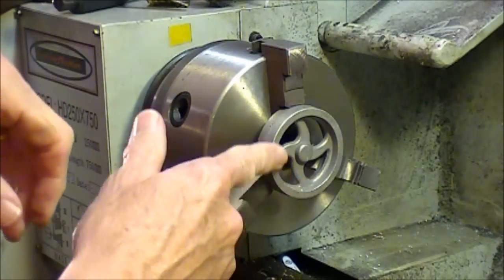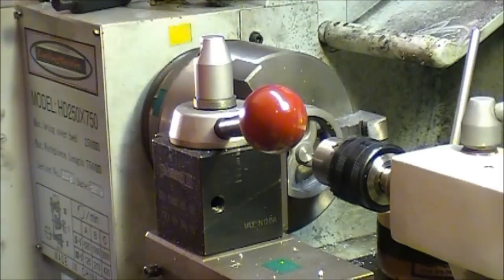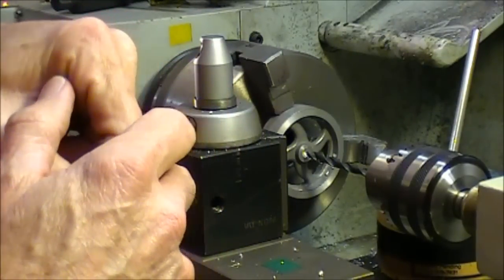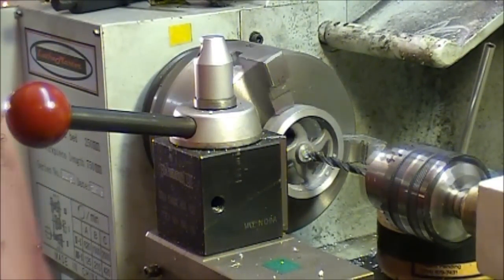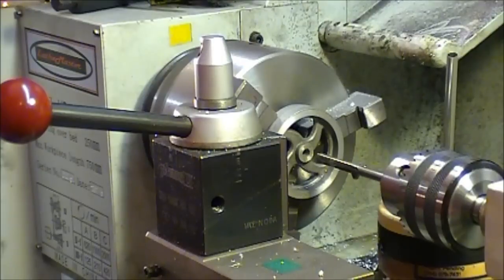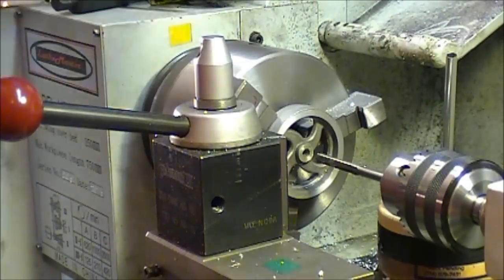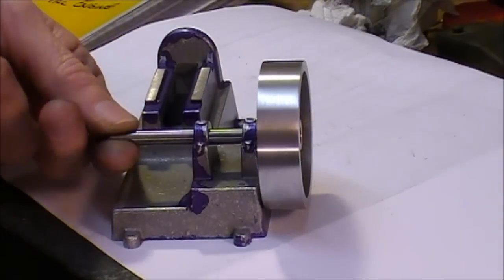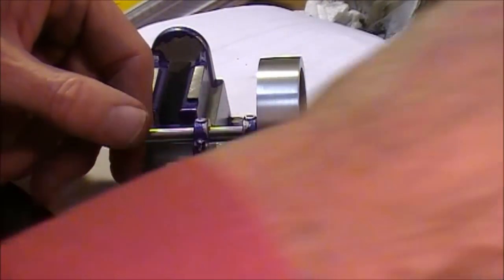Part 11- PM #3 Steam Engine-Machining and Assembly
A series of videos outlining the steps taken to machine and assemble the PM #3 model steam engine.